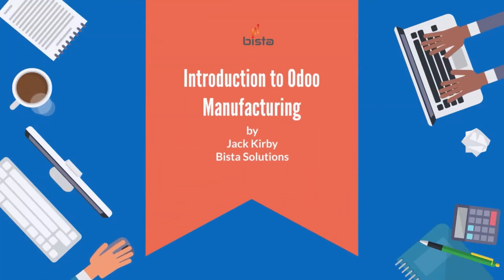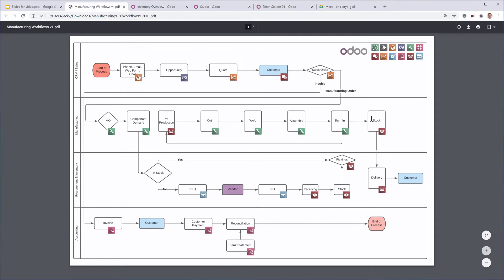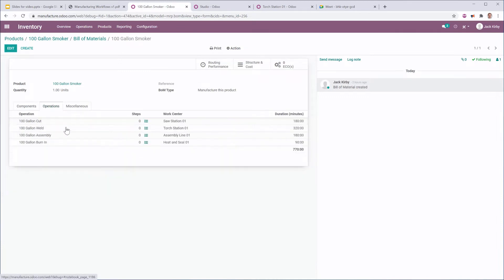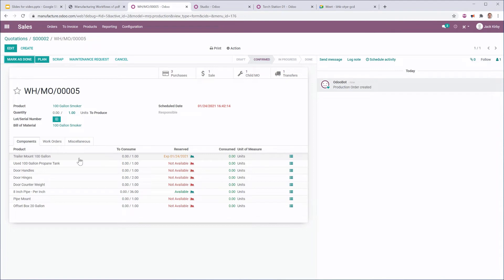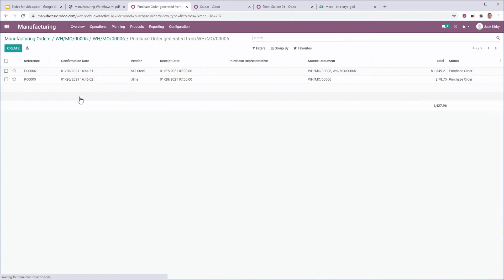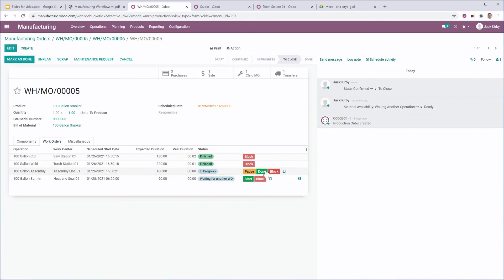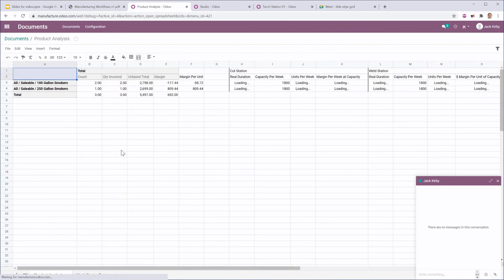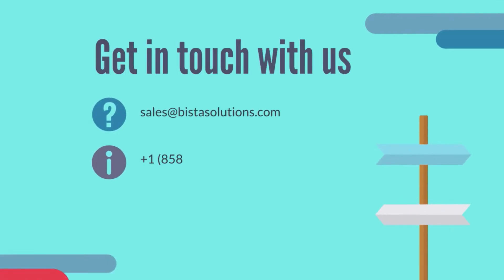Introduction to Odoo Manufacturing. Workflow of Odoo Manufacturing. Odoo Manufacturing Demo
This Video explains the odoo manufacturing module and workflow of odoo manufacturing.

It answers all the questions you have from order receiving to finished products to final delivery and invoicing.